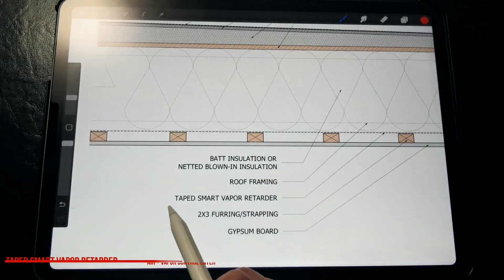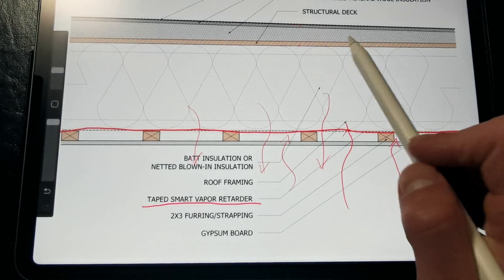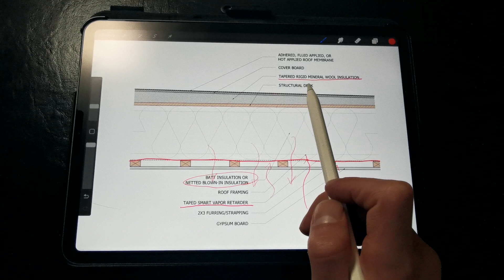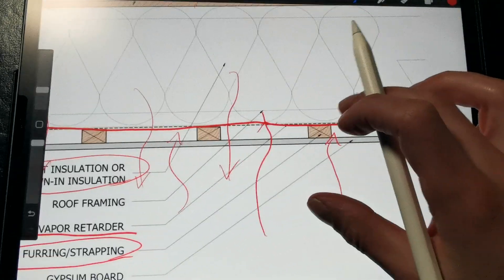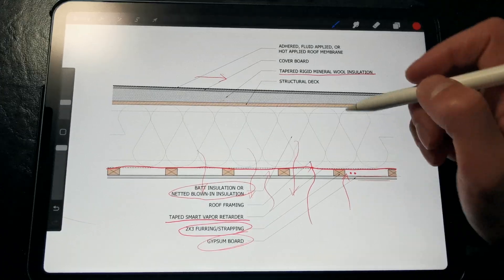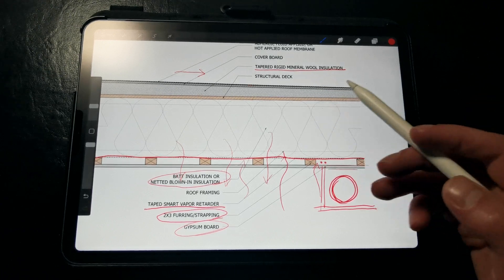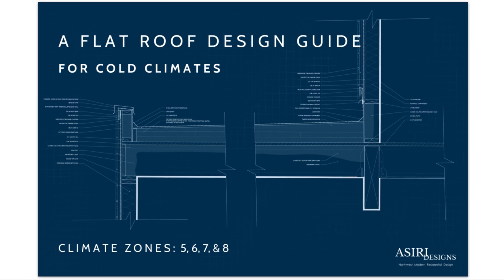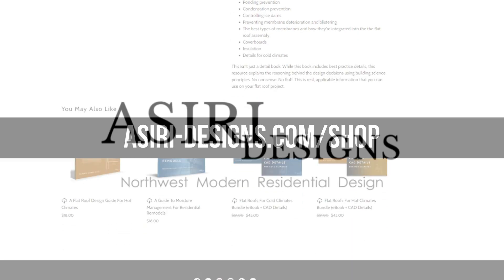A "Foam Free" Flat Roof Design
It is possible to design a flat roof assembly without spray foam or rigid foam products with the use of an air tight smart vapor retarder membrane, which prevents vapor diffusion and air leakage from the interior into the roof assembly, but allows moisture to dry out to the interior, reducing the risks of the "double vapor barrier" scenario. This strategy allows for the installation of air and vapor permeable insulation materials like mineral wool, blown-in cellulose, wood fiber, and fiberglass to be used in isolation, without the need for excessive rigid insulation to be installed outboard, allowing for a lot more flexibility in the design.